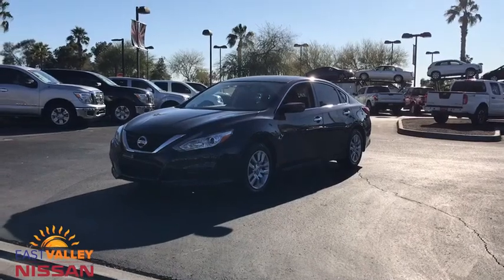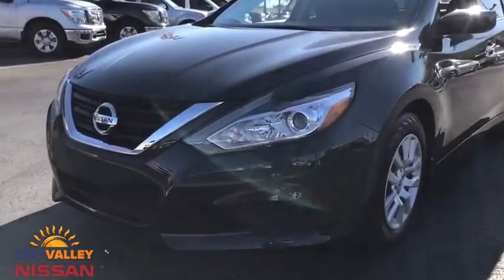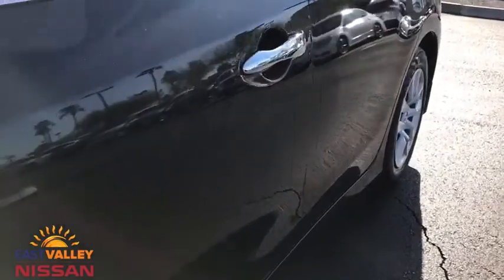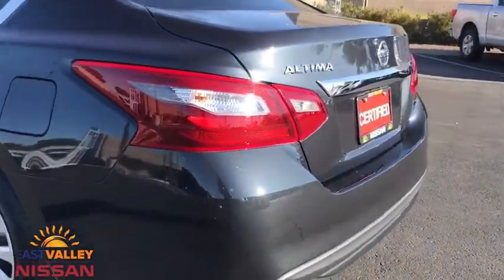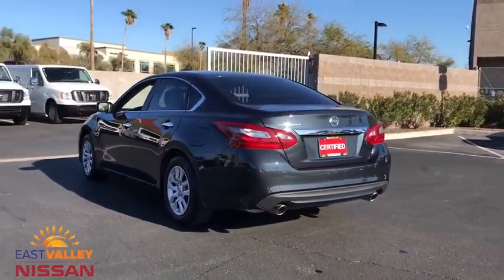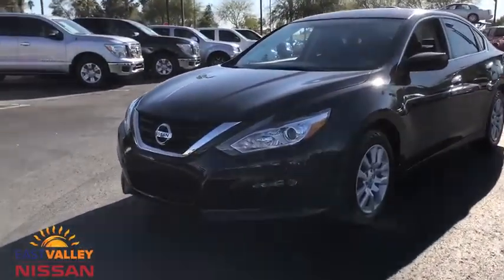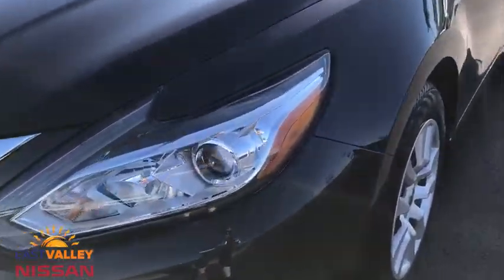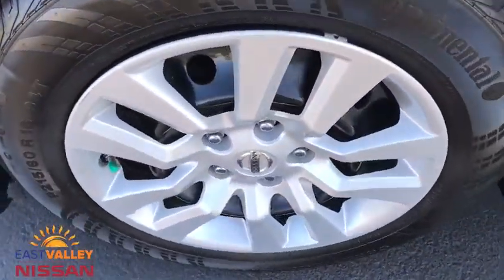2018 Nissan Altima Phoenix, Mesa, AZ KW268978A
Storm Blue Used 2018 Nissan Altima available in Phoenix, Arizona at East Valley Nissan. Servicing the Mesa, AZ area.
2018 Nissan Altima 2.5 S - Stock#: KW268978A - VIN#: 1N4AL3AP7JC267098

CVT with Xtronic, 6-Way Power Driver's Seat, Remote Engine Start, S Convenience Package. CARFAX One-Owner. Clean CARFAX. Certified. Nissan Certified Pre-Owned Details:* Transferable Warranty* Roadside Assistance* Limited Warranty: 84 Month/100,000 Mile (whichever comes first) from original in-service date* Includes Car Rental and Trip Interruption Reimbursement* 167 Point Inspection* Warranty Deductible: $100* Vehicle History2018 Nissan Altima 2.5 S 2.5 SFWD CVT with Xtronic* Internet pricing is good for retail transactions only and is only available for prime lender financing (620 + FICO score) through Used Cars. Financing not obtained through nissan, non-prime and cash transactions will result in an increase in price of $1000.00. All prices plus tax, title, license and doc fee. Any and all transactions must in Maricopa County in Arizona. Second key, floor mats and owners manual may not be available on all pre-owned vehicles.While every reasonable effort is made to ensure the accuracy of this data, we are not responsible for any errors or omissions contained on these pages. * Here detailed price does not include any taxes, fees or other charges. Pricing and availability may vary based on a variety of factors, including options, dealer, specials, fees, and financing qualifications. Consult your dealer for actual price and complete details. Vehicles shown may have optional equipment at additional cost. * Images, prices, and options shown, including vehicle color, trim, options, pricing and other specifications are subject to availability, current pricing and credit worthiness. * In transit means that vehicles have been built, but have not yet arrived at your dealer. Images shown may not necessarily represent identical vehicles in transit to your dealership. See your dealer for actual price, payments and complete details. Odometer is 4432 miles below market average! 27/38 City/Highway MPG